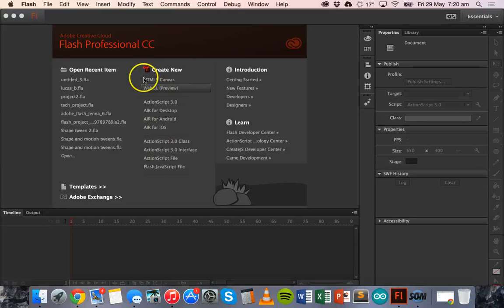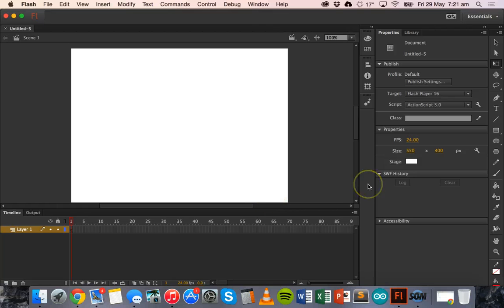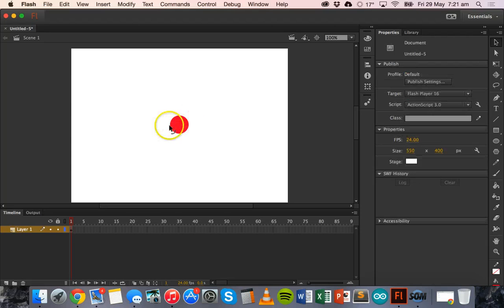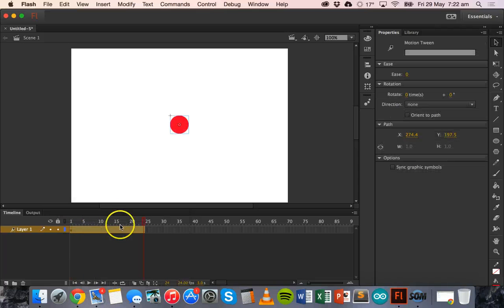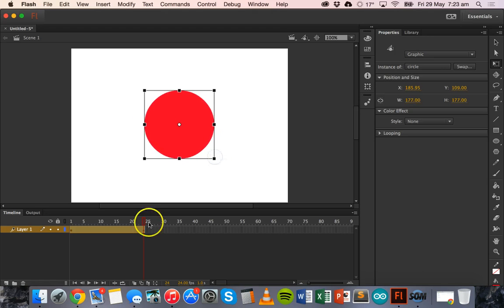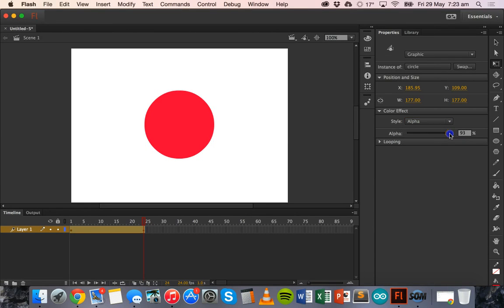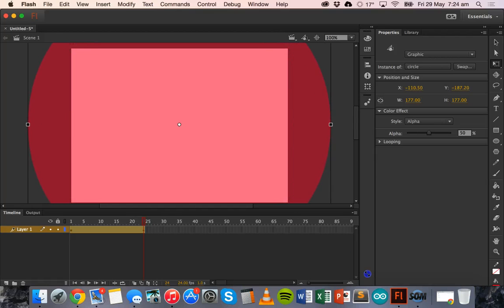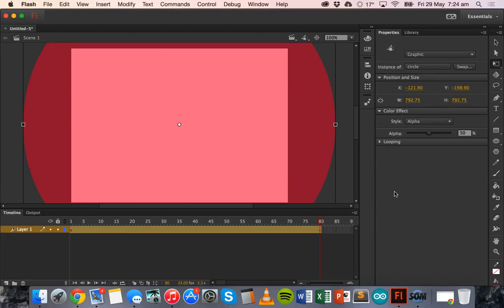Create a zoom and fade effect in Adobe Flash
This video tutorial explains how to create a zoom and fade effect in Adobe Flash using shape tools, motion tween tool, the free transform tool, and the Alpha colour effect.